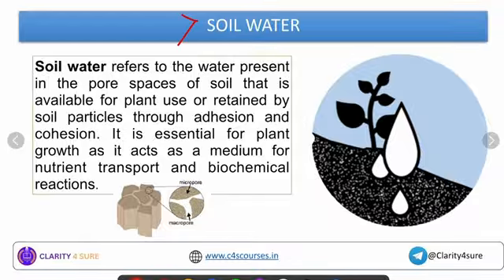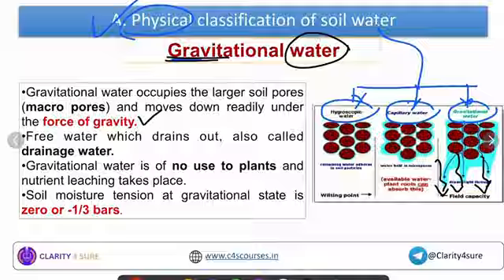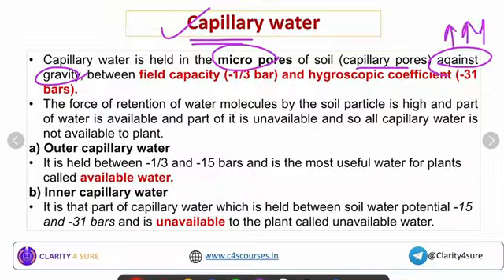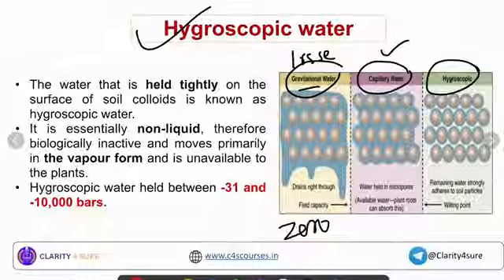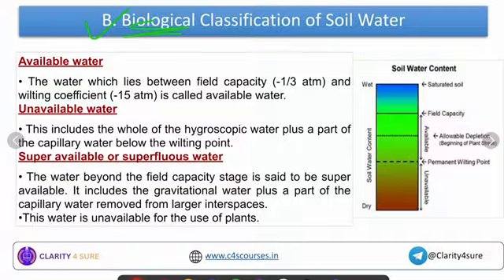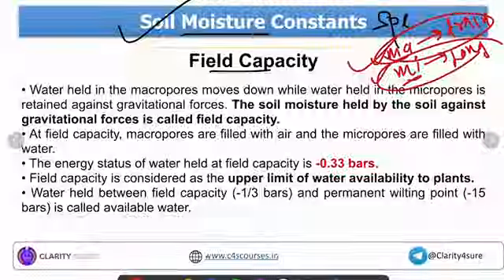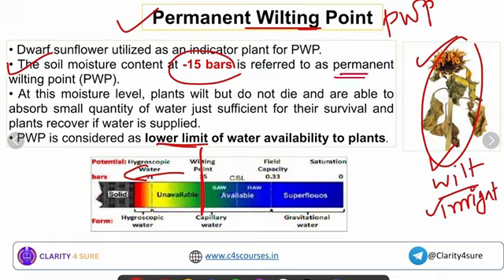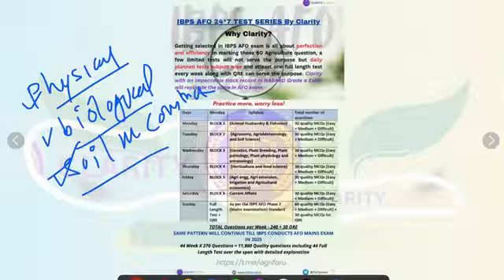Soil Water & Its Classification | Physical, Biological Types & Soil Water Constants |Concept CLARITY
📃 Description:
In this video, we explore Soil Water and Its Classification in detail, a crucial topic for competitive agriculture exams like NABARD Grade A 2025, IBPS AFO 2025, and other state-level agricultural officer exams.

🌿 Topics Covered:
✅ What is Soil Water?
✅ Classification of Soil Water: Physical & Biological
✅ Types: Gravitational, Capillary, Hygroscopic Water
✅ Biological Classification: Available, Unavailable, Superfluous Water
✅ Soil Water Constants: Field Capacity, Permanent Wilting Point, Hygroscopic Coefficient
✅ Importance in Soil-Plant-Water Relationship

This conceptual video will help you strengthen your basics and score better in the Agriculture section of NABARD and AFO exams.

📢 Follow Agriclarity – Clarity for Sure for simplified learning, notes, and quiz-based content for Agriculture exams.